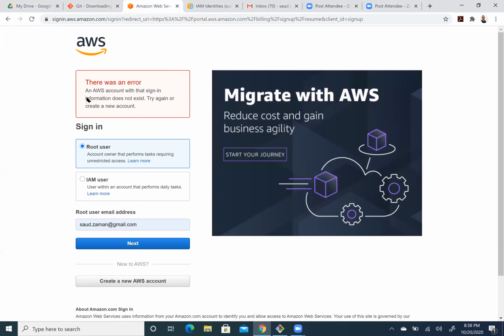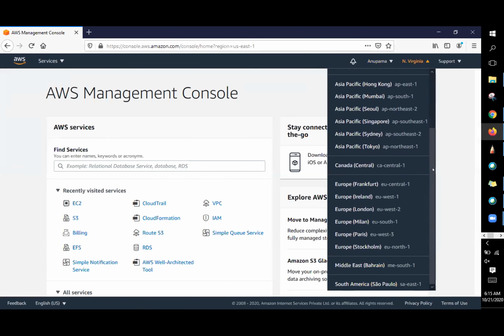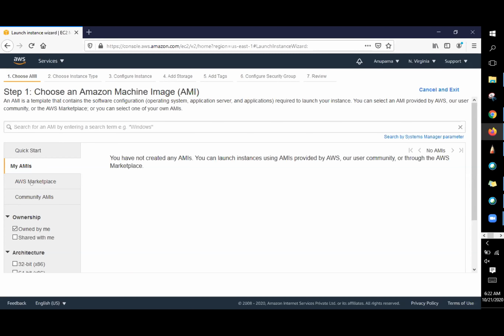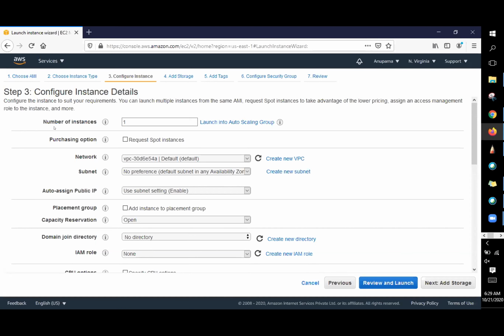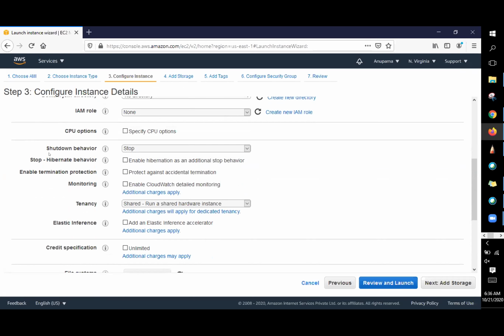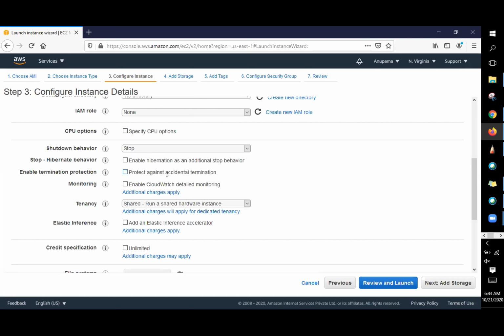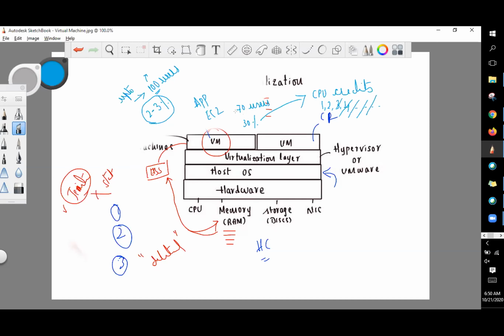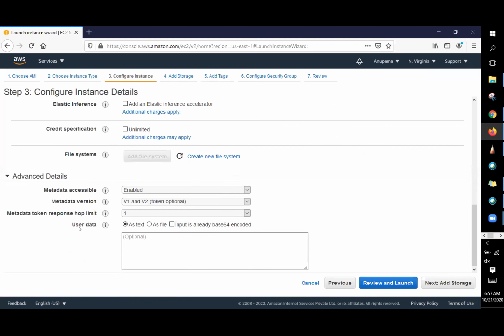10.20.20 AWS Sol Architect Class 2 - Elastic Computing Cloud Details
Elastic Computing Cloud Details
Setting up with Amazon EC2
Step to create an instance
Instance types
Instance lifecycle
Configuration Instance
Configuration Instance Detail